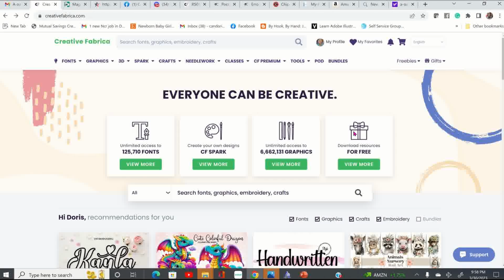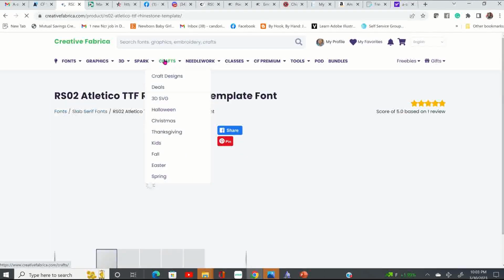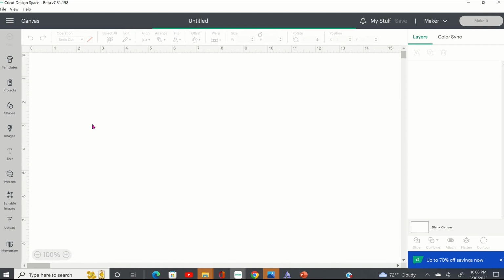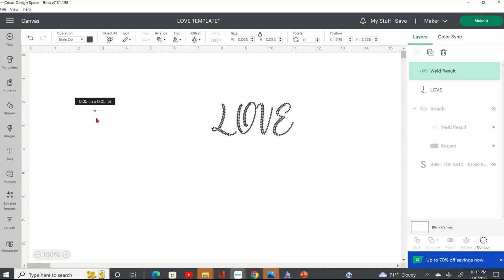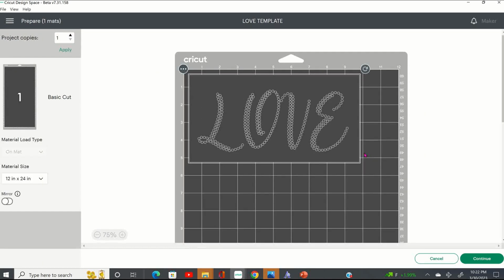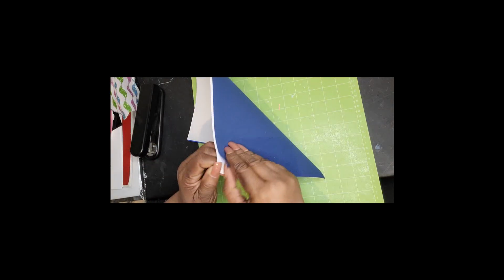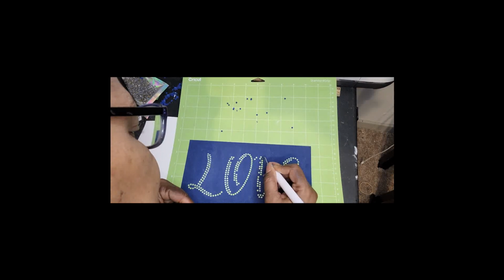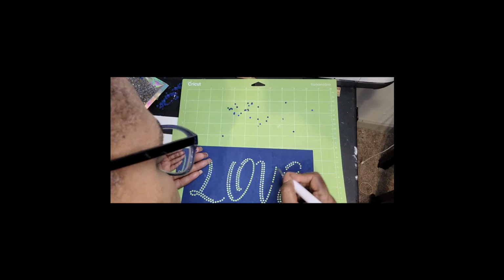Get Ready To Step Up Your Bling Game - DIY Design with Rhinestones in Cricut Design Space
In my video, I show you how to craft your very own personalized rhinestone text design from start to finish

Gray Luggage Cover
White Luggage Cover

A-sub Dark Fabric Transfer Cuttable

Welacer DTF Powder
Welacer DTF Film 8.4 x 11.7
Welacer DTF Film 11.7 x 16.5
Respirator Mask
HTVRONT Heat Resistant Gloves
HP Officejet PRO 7740

Need help with your Creative Fabrica Sparks Prompts? Get my 70 prompts ebook doc to help you

11 x 17 Printable vinyl can be used for car trays
6-piece aluminum metal sublimation photo blanks
6 Piece Pocket Makeup Mirror
36 Pieces Sublimation Blank Bracelets for Women:
6 Piece Sublimation Pocket Makeup Missor Sublimation
20 oz Glow in the Dark Sublimation Tumblers